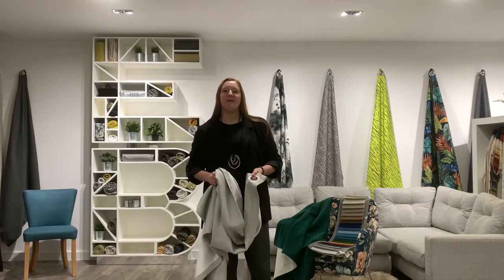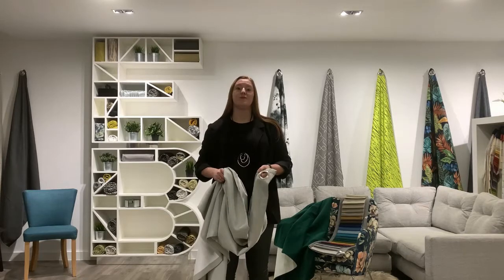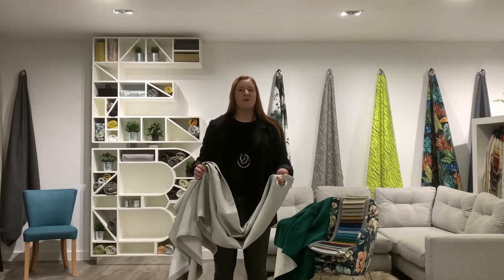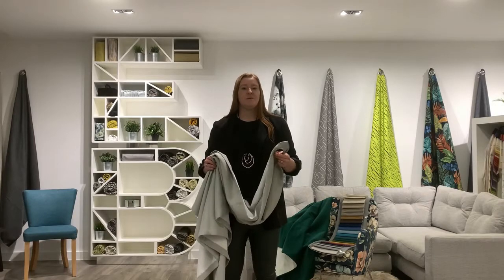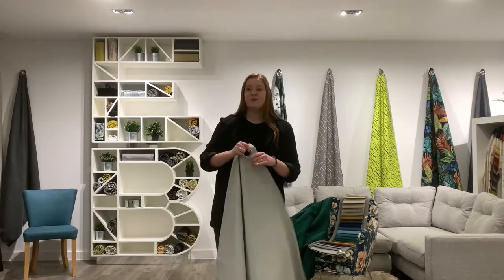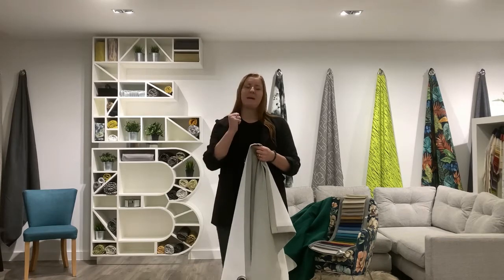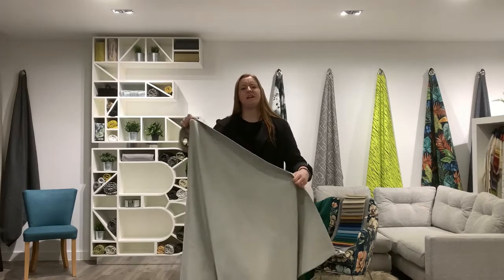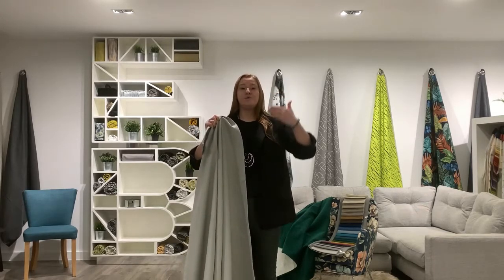Fabric Acoustic Absorbency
Edmund Bell explain the acoustic absorbency of their fabrics for curtains and drapery.
For over 160 years Edmund Bell has been a leading and trusted supplier to the global soft furnishings market, and experts in flame retardant fabrics. Offering curtain linings, interlinings, blackout fabrics, decorative light control (blackout, dimout, sheers), print fabrics and woven & upholstery fabrics as well as workroom accessories and technical support to designers, specifiers and contractors in the commercial, institutional and domestic sectors.

We are happy to serve the UK and over 80 export markets with quality, stylish, innovative and durable products and technical excellence.